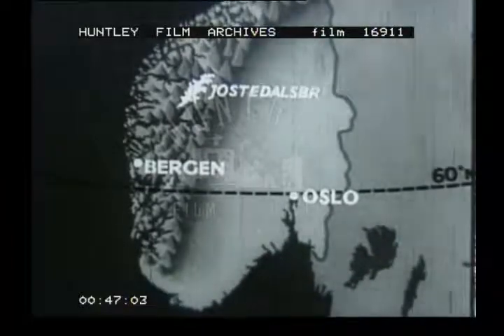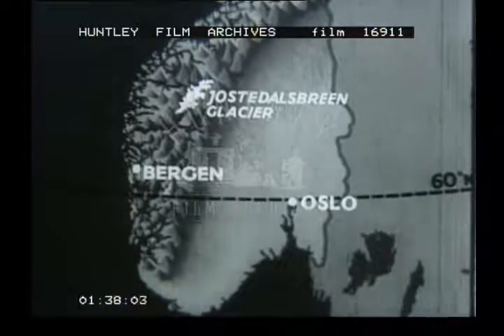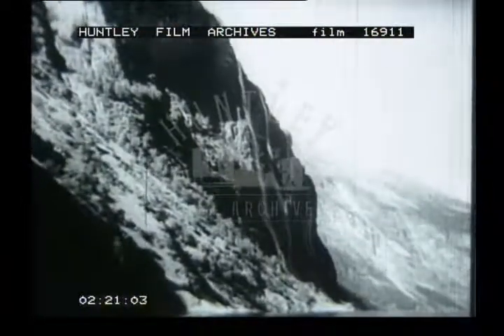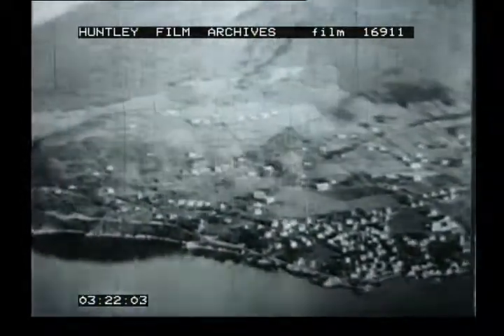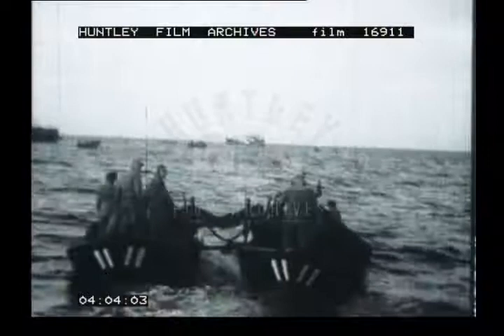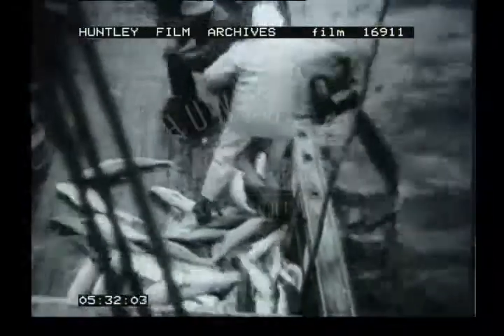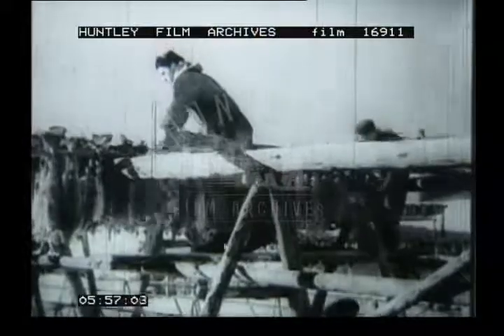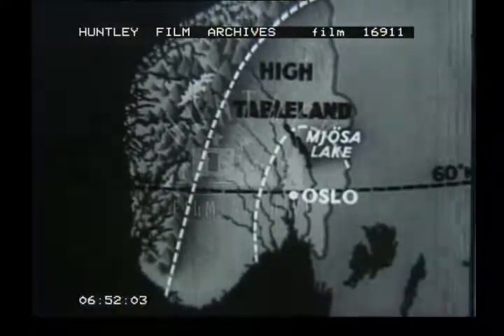Norwegian life, 1950s - Film 16911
Southern Norway Mountains. Harpooning a whale. Fishing. Farming. Logging. Steam snow plough at work  1950's